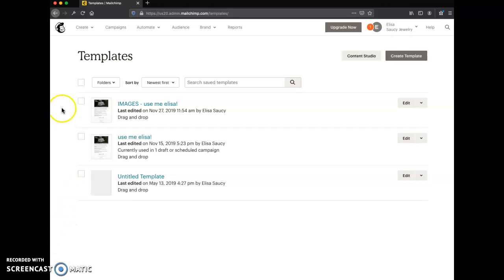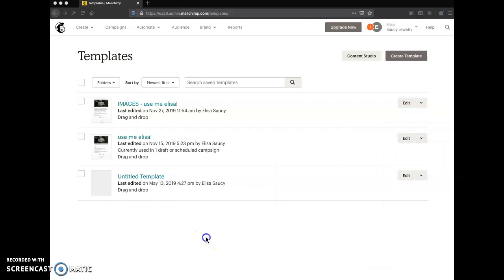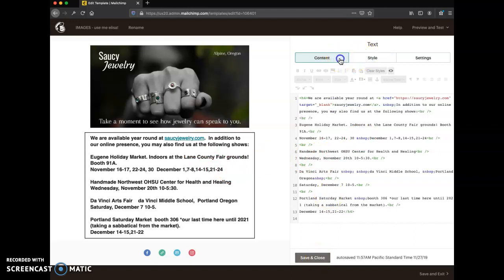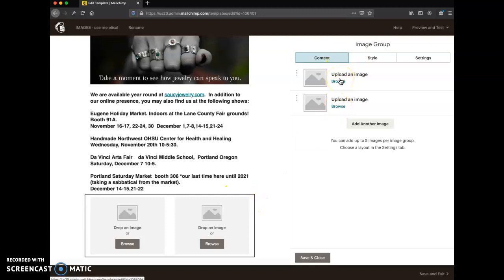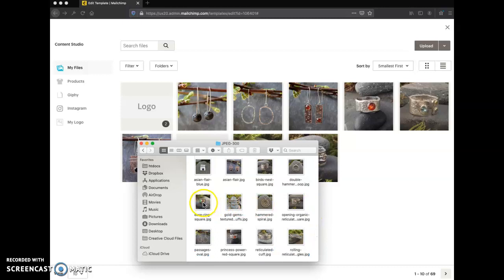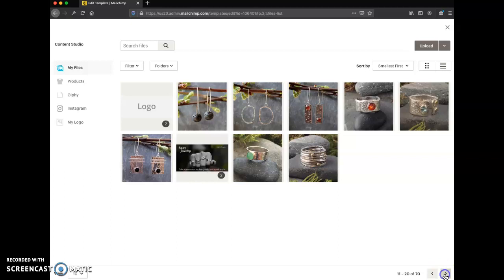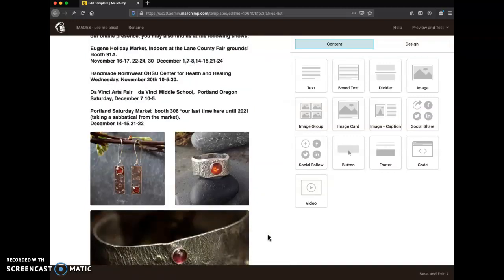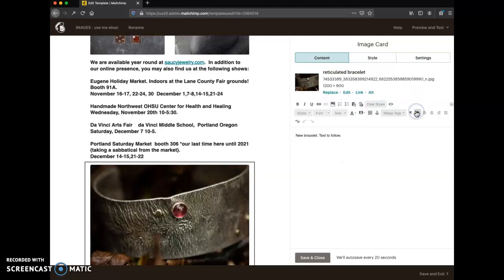MailChimp block edits - images and source